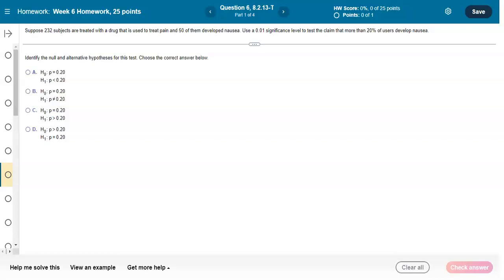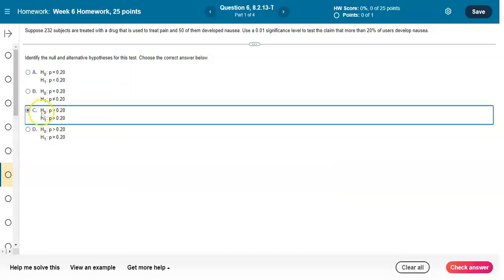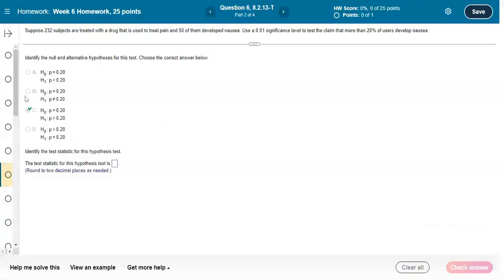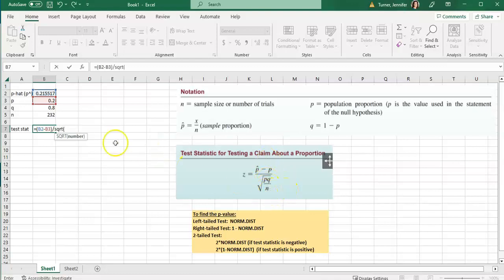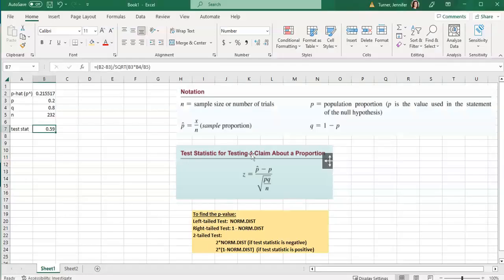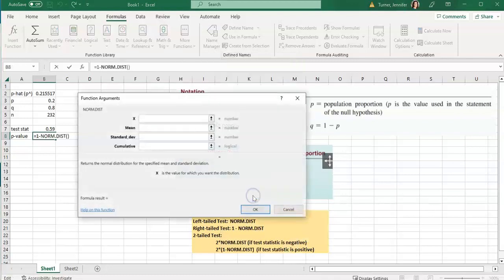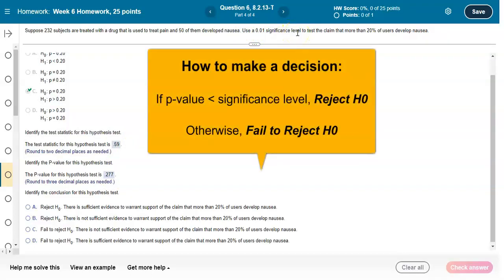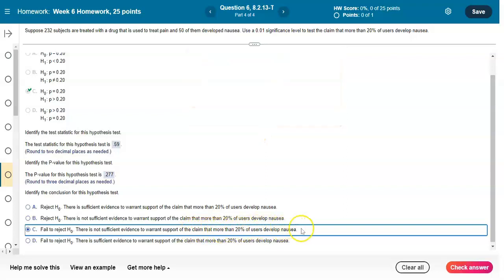Hypothesis Test for One Proportion using Excel